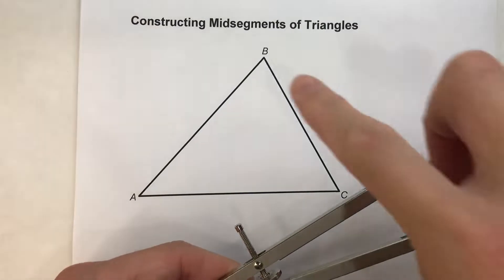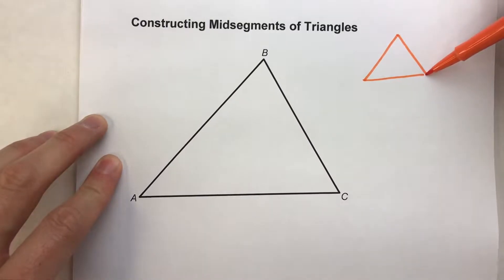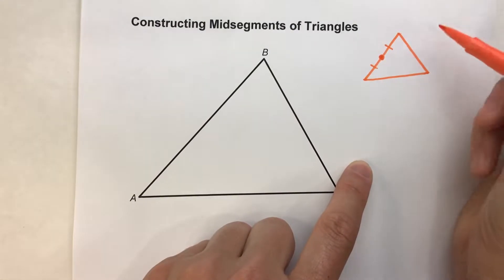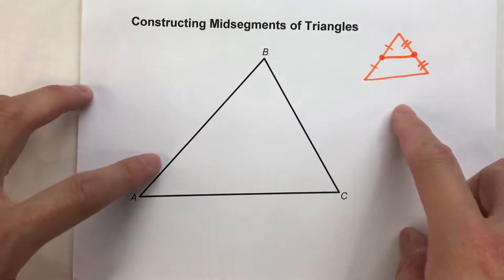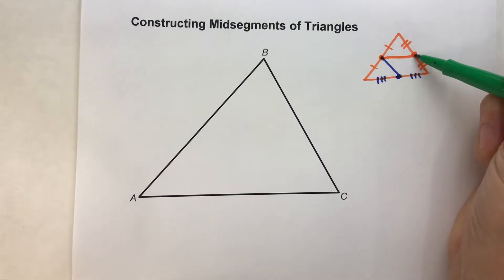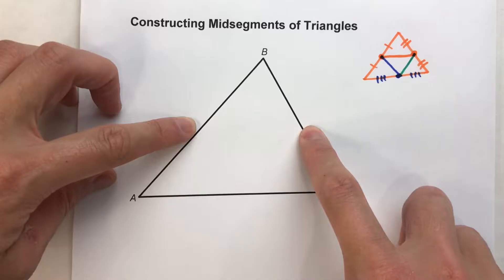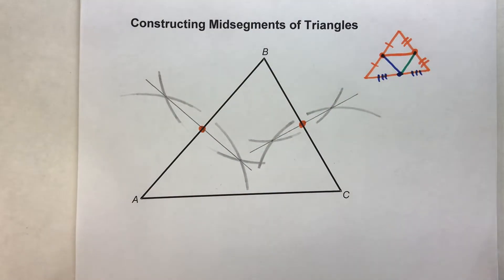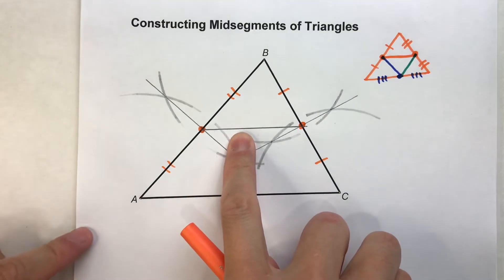Constructing Midsegments of Triangles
Constructions can be confusing!  In this video, I show you how to construct the midsegment of a triangle!